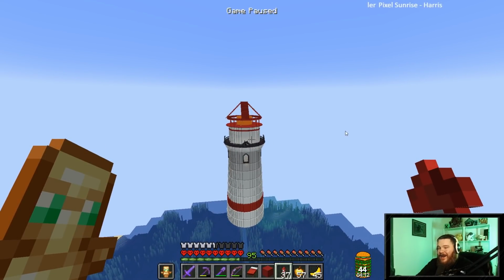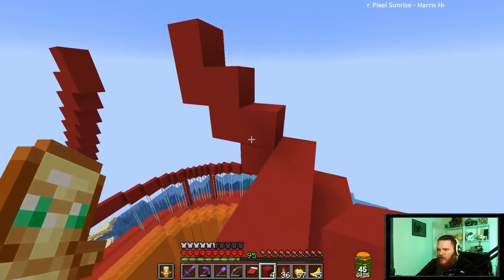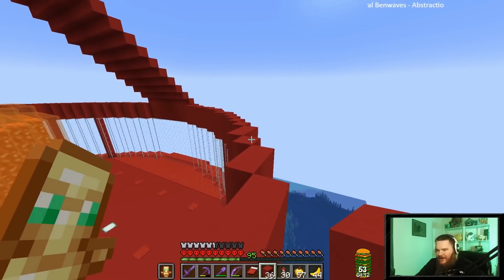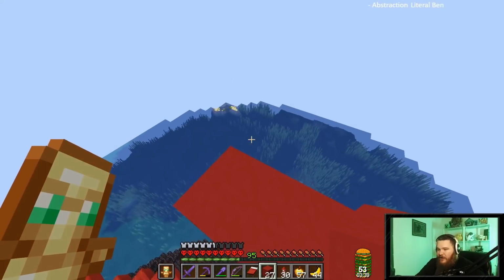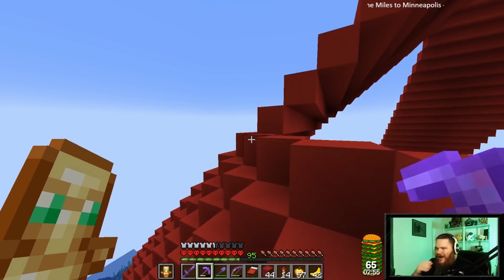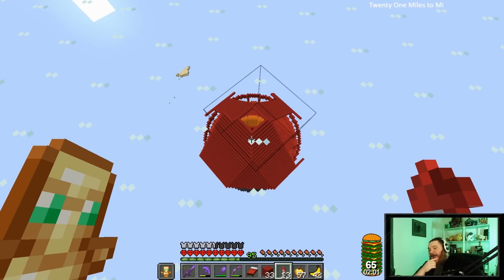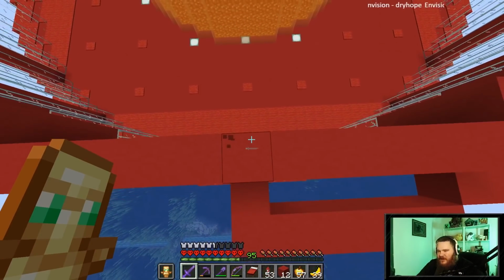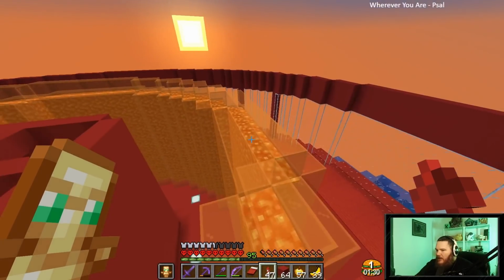Streaming From Venus - BDB S3E763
After starting the HCMC100 challenge on Twitch I decided to start my own HCMC200 challenge to not only complete all advancements but also build every single farm in a hardcore world. We call this series Big Dumb Builds!

Minecraft 1.18.1